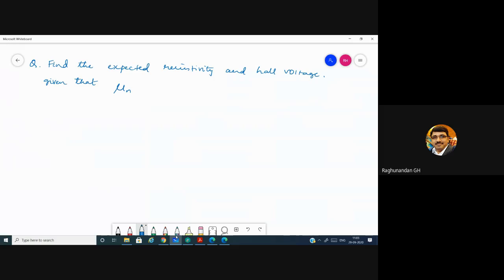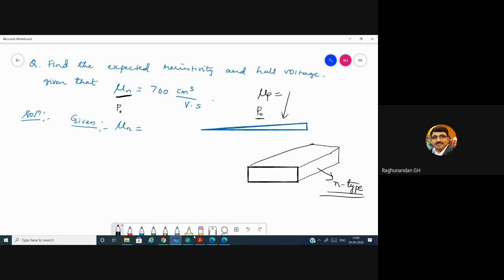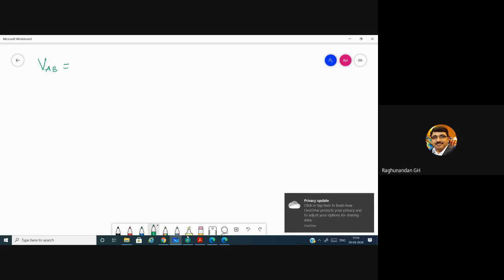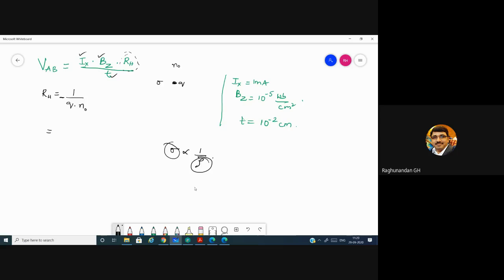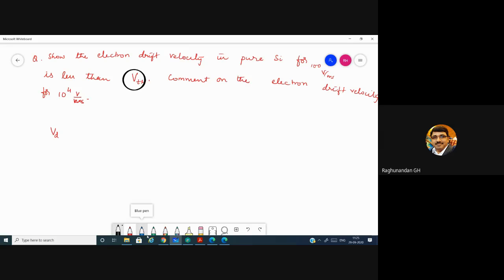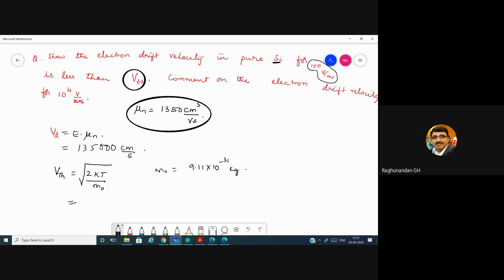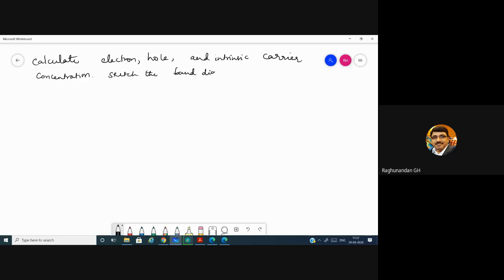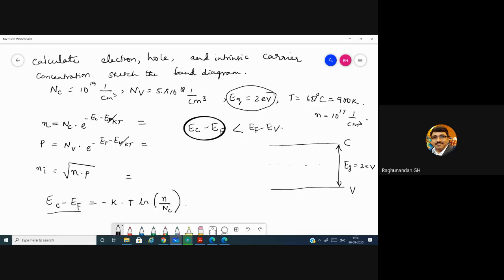ED Lecture Series_Module 1_13_Prof.Raghunandan G H